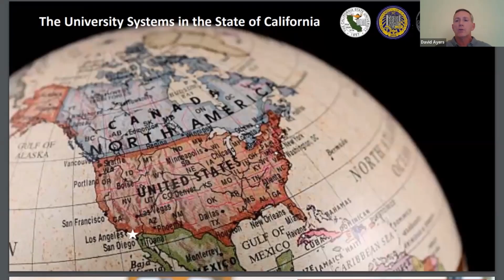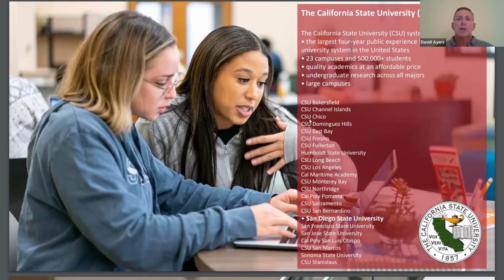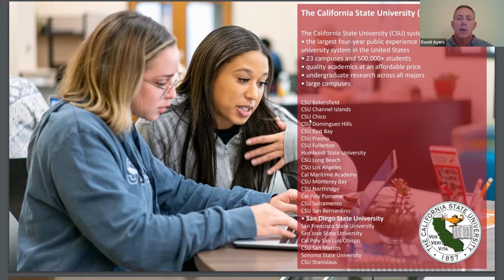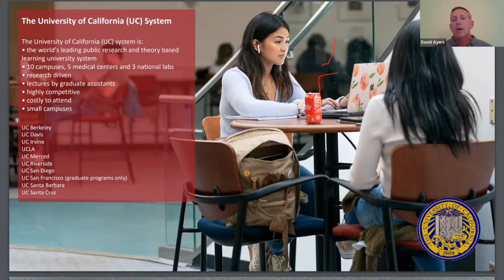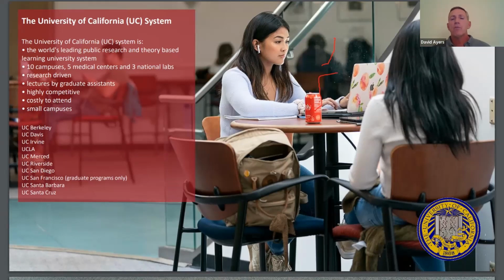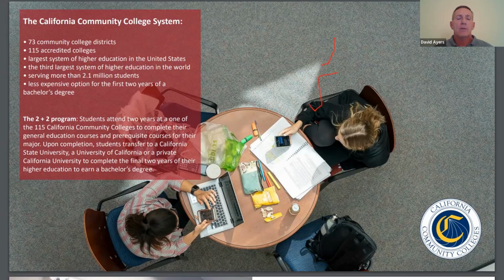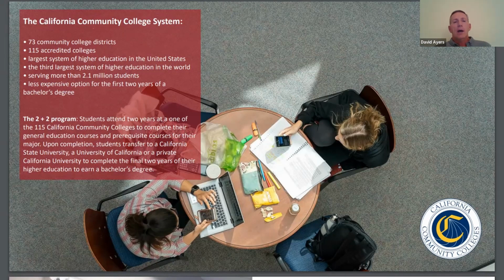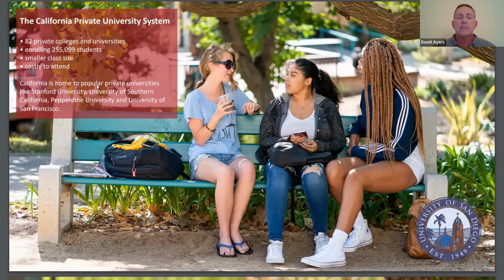CSU와 UC 시스템 구분하기: 캘리포니아의 4가지 대학 시스템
[2022 국제교육주간 EducationUSA 온라인 세미나]
미국 캘리포니아 주에서 운영하는 4가지 대학 시스템을 이해하고 진학하는데 필요한 정보를 제공합니다. 캘리포니아 주립대학교(CSU)의 국제입학사정관이 설명해주는CSU와 UC시스템을 구분하는 방법부터 캘리포니아 주의 커뮤니티 칼리지와 사립대학시스템까지 자세하게 알아봅니다.